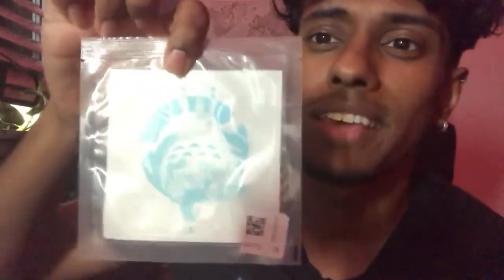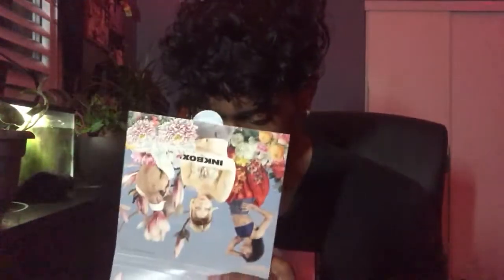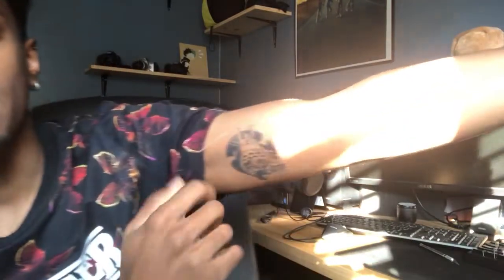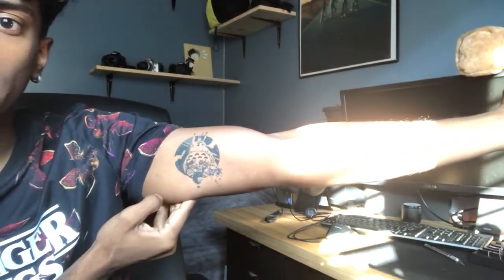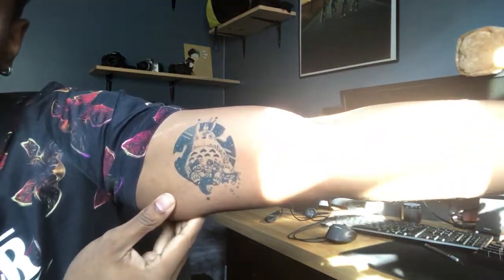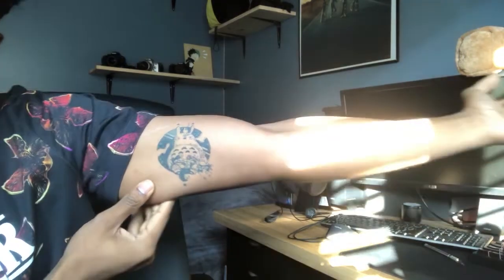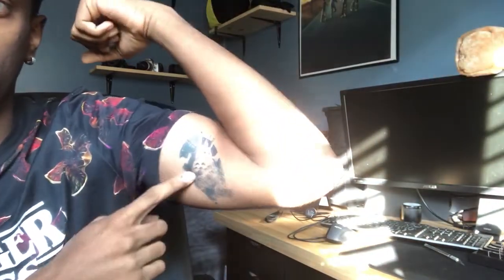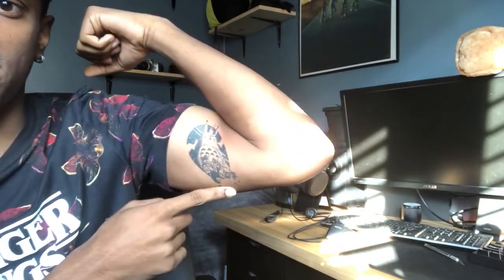GOT A NEW TATTOO! (EXCITED)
Welcome back, people! Been wanting a tattoo for a while so I decided to get one cause why not ya know. Let me know if ya'll like the video and share some video suggestions you'd like to see from me in the future. Thanks!